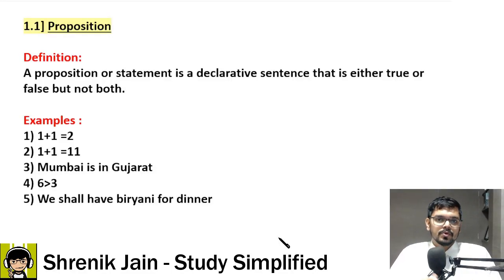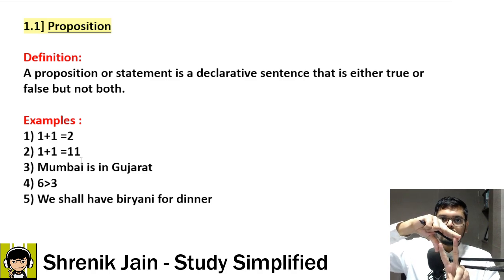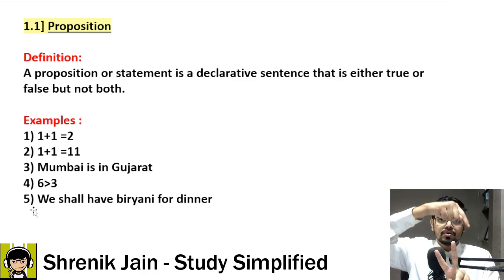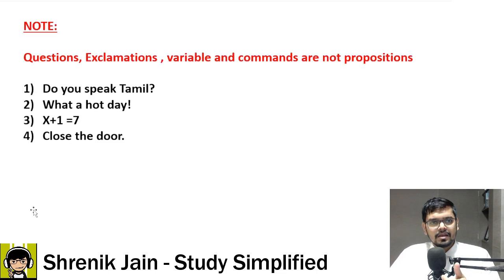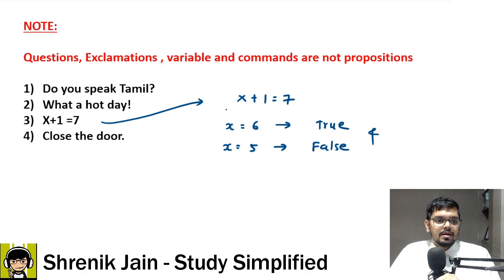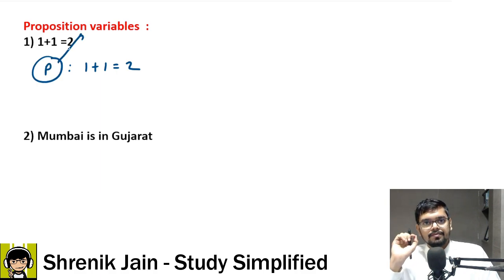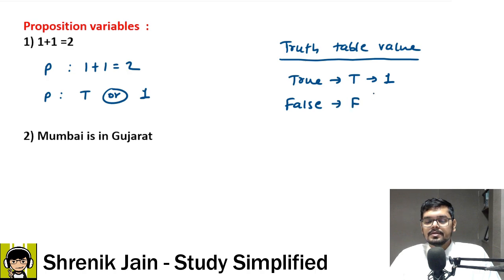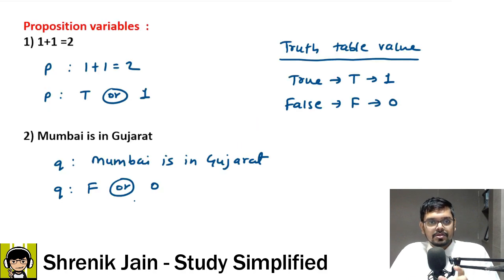1.1) Proposition | Chapter 1 | Propositional Logic | Discrete Mathematics | GATE 2025 CS